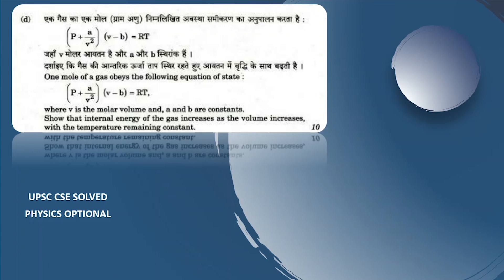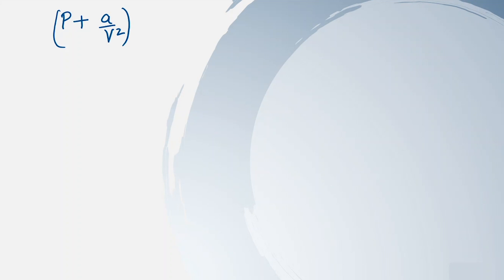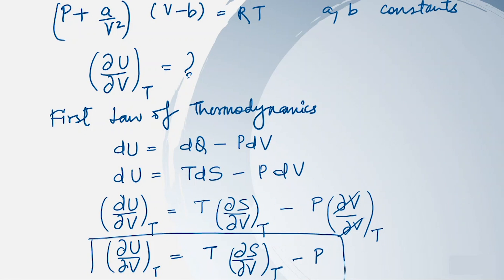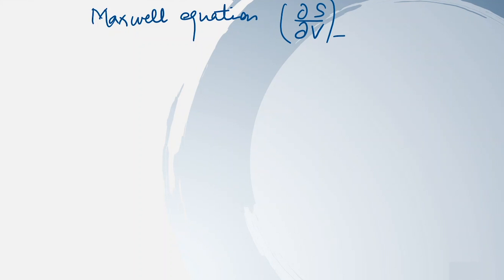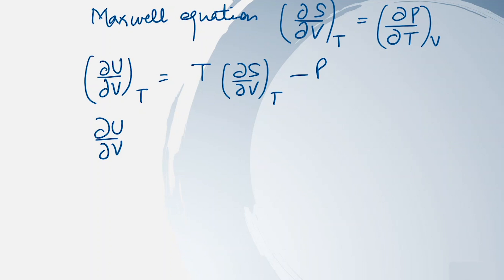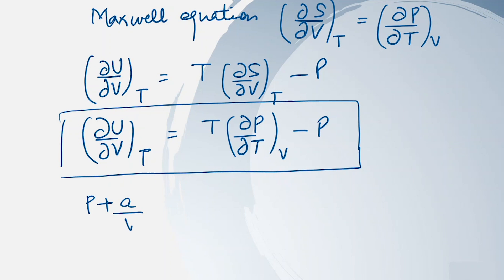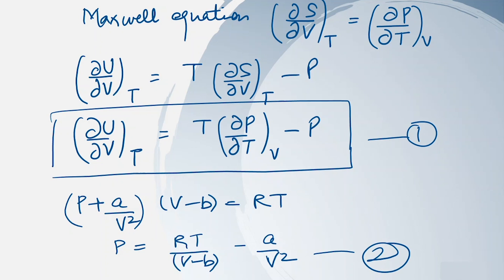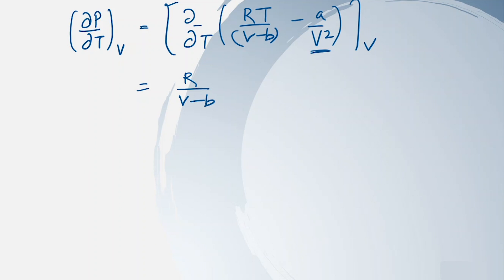SOLVED UPSC CS 2018 PHYSICS OPTIONAL PAPER -1 Q5(d) | Thermodynamics